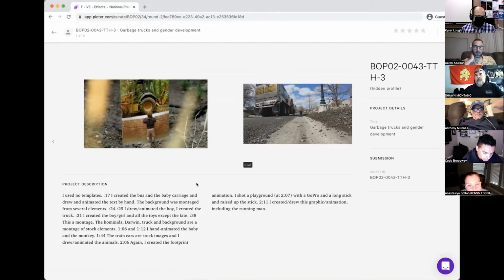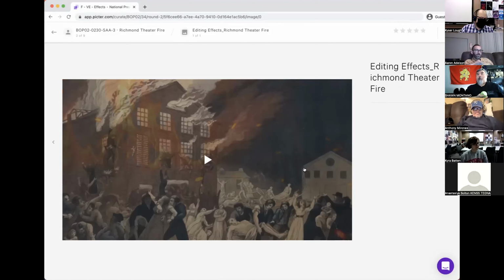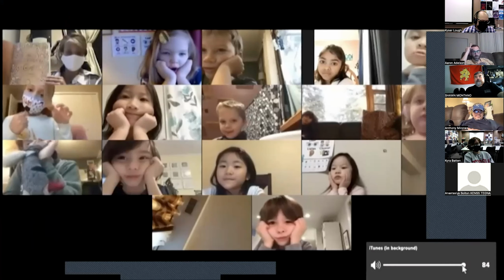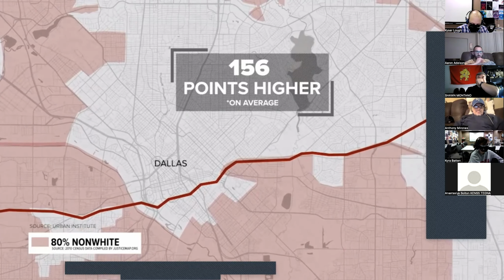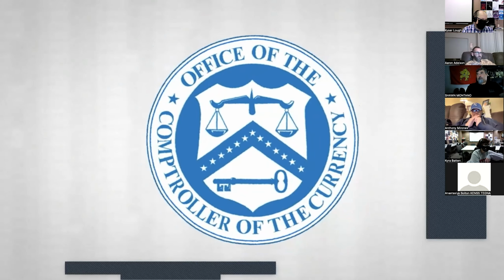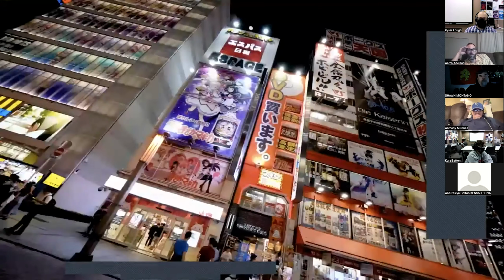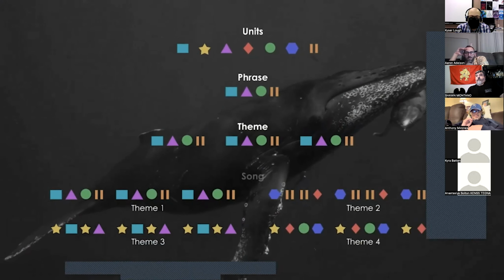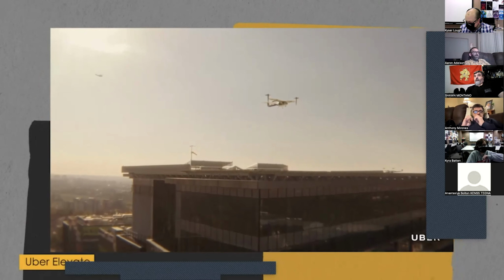2022 Best of Photojournalism Video Editing Effects